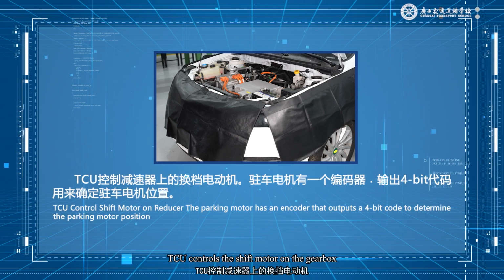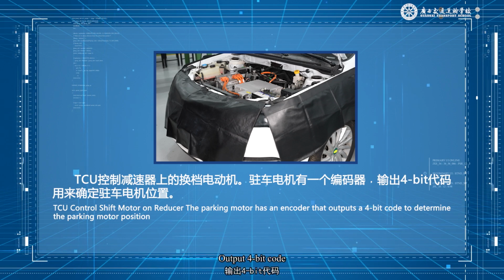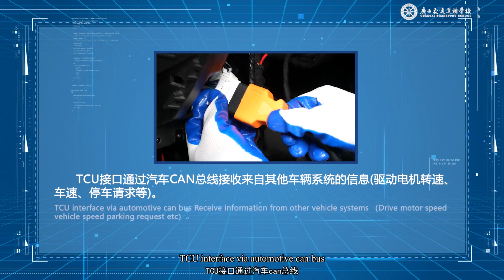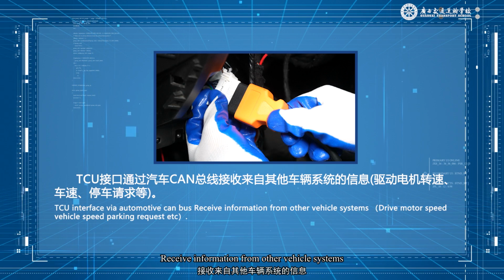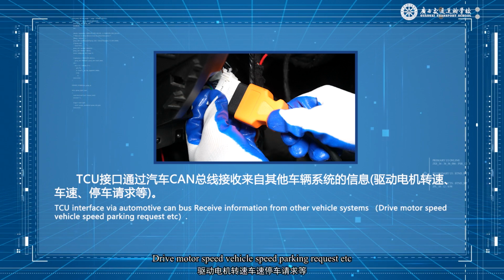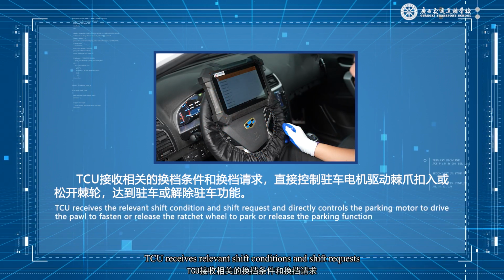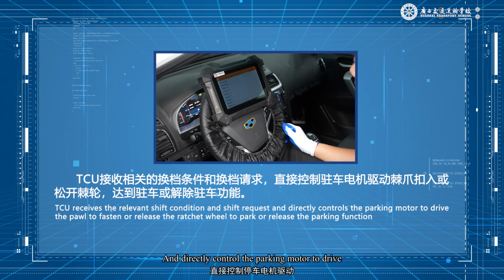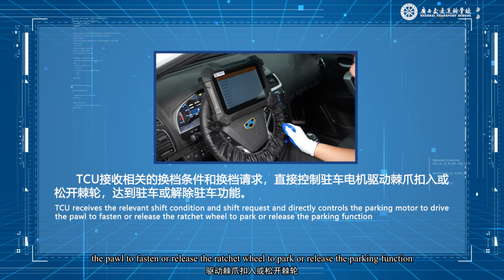6 4 2 Troubleshooting and Troubleshooting of Reducer Controllers practical